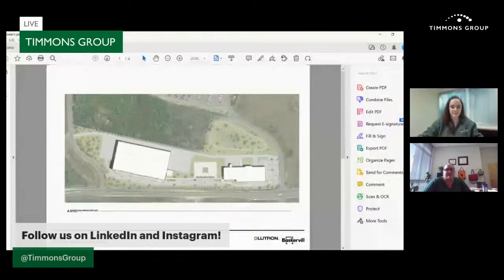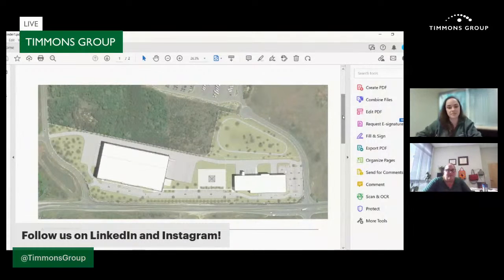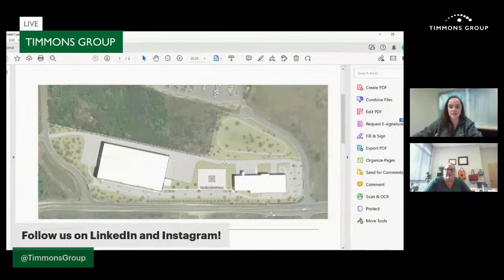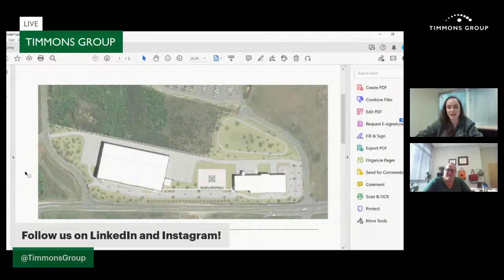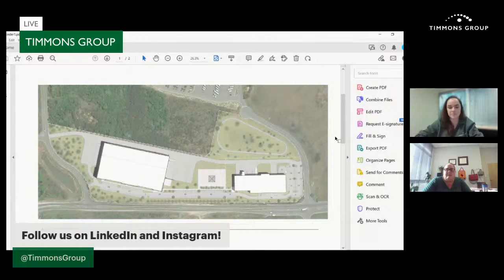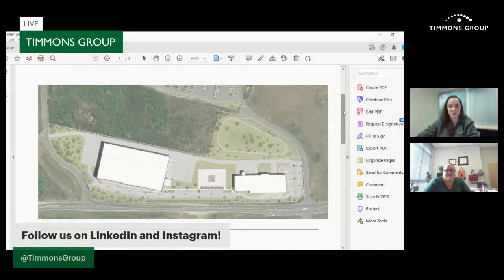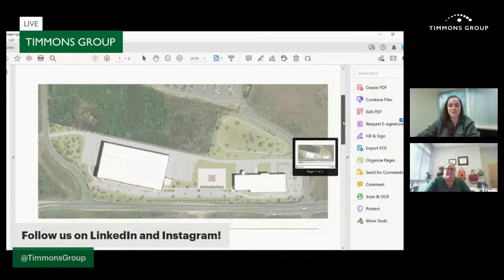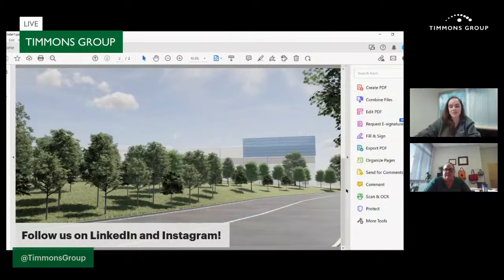Live Discussion: Kathleen Halpaus on Lutron and Motherhood at Timmons Group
Lillian Minix and Kathleen Halpaus discuss the new Lutron Electronics facility expansion in Hanover County, upcoming projects, and company culture at Timmons Group.